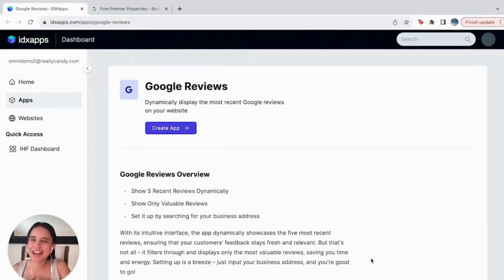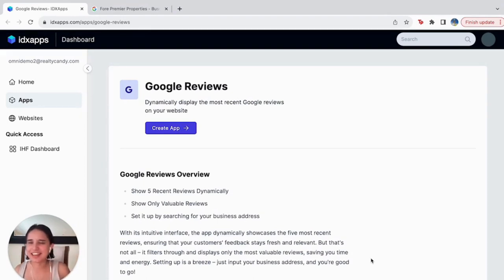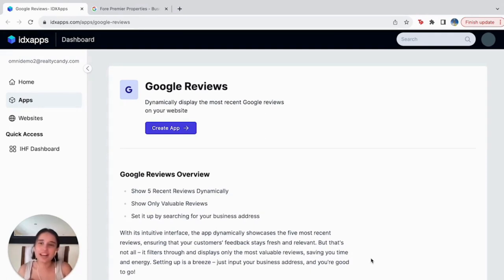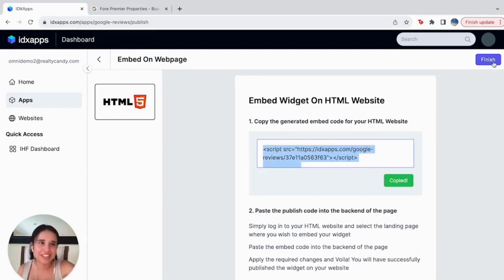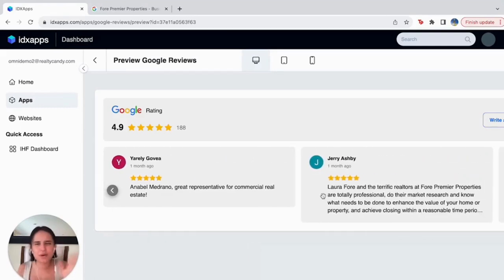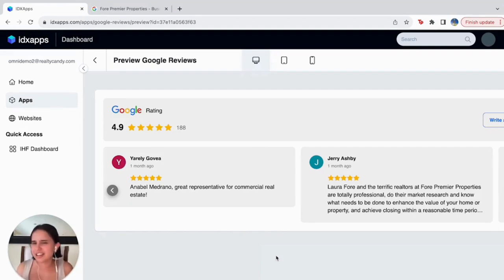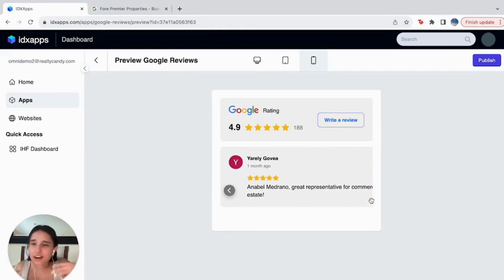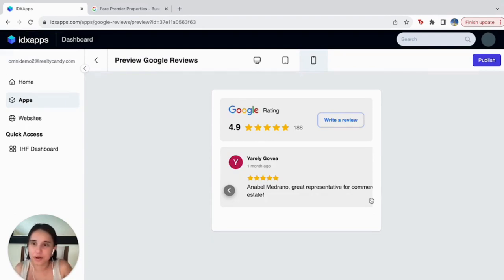How to Add Google Reviews to My Website - iHomefinder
Having references on your website can be a pivotal factor in converting a user into a loyal customer. Make sure your references are accessible to everyone.